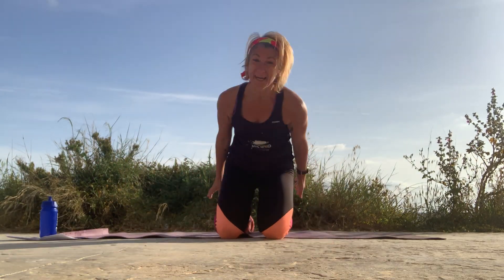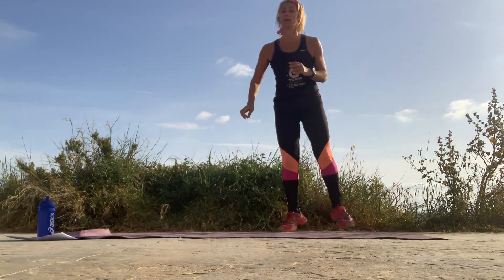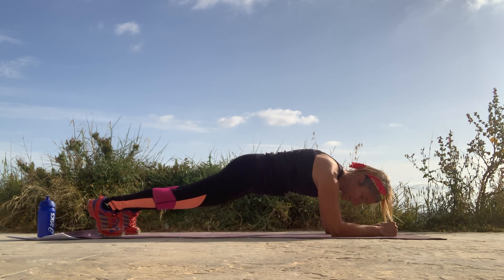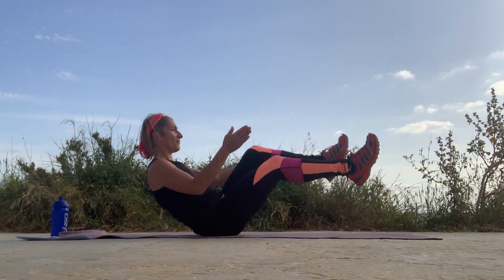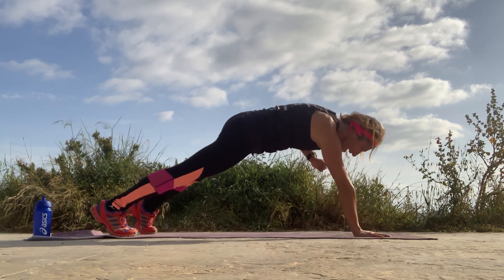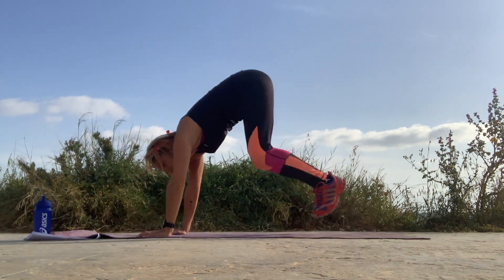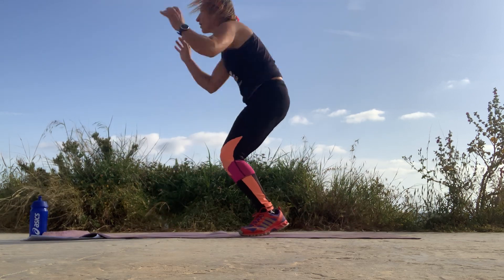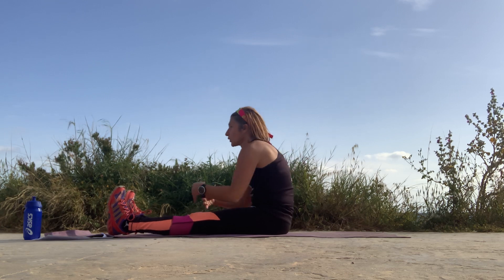Insanity with Denise Fullbody Workout Session 6